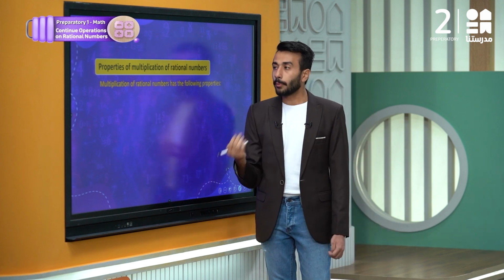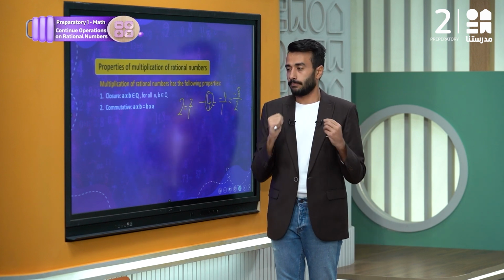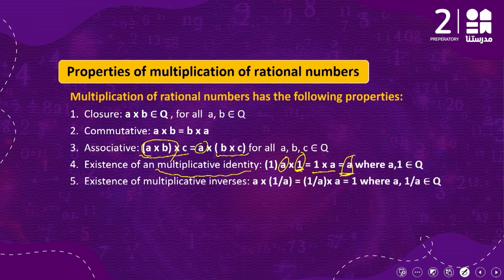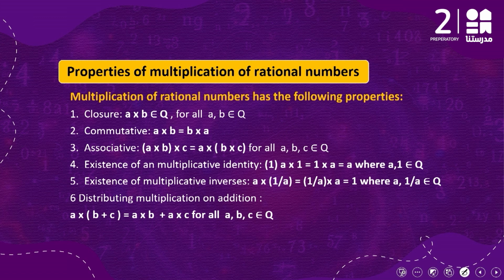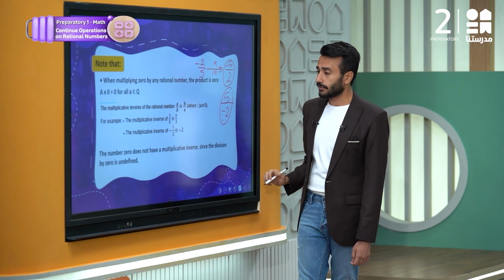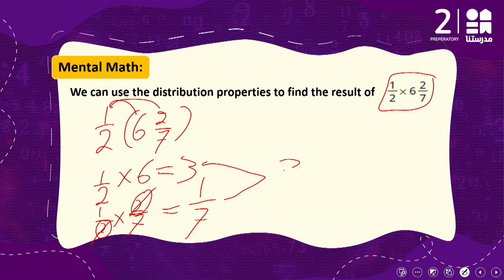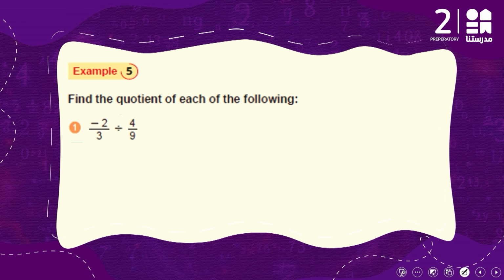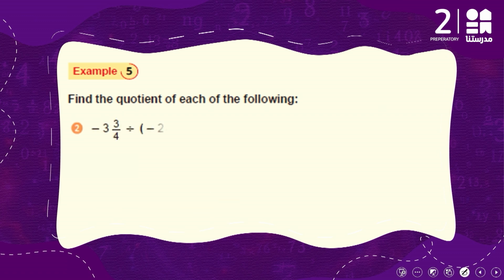Continue operations on retional numbers | Math | الصف الأول الإعدادي